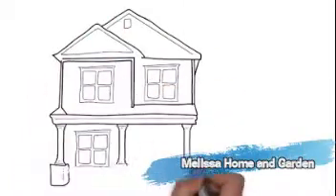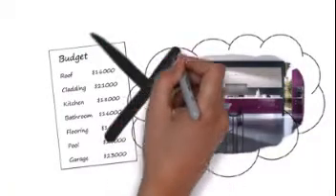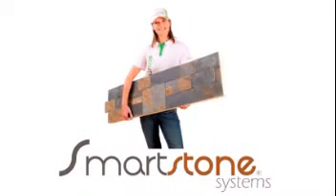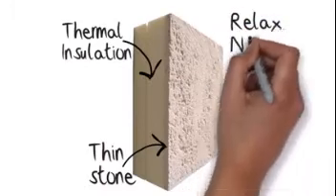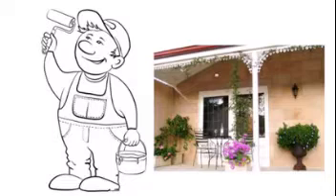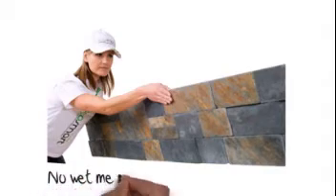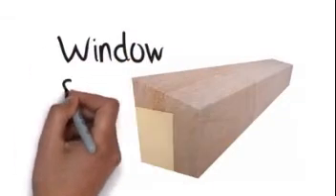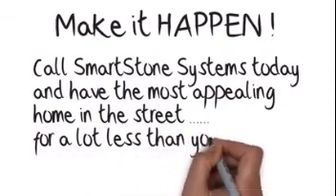STUNNING-Maintenance-FREE-Insulated-WALL-Panels-SIDING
SUPER Lightweight Insulated WALL Cladding panels.Superior Stone Veneer Walling System.
Eco-Smart Stone is the perfect exterior building solution for your next build or renovation project. Super Lightweight Stone, Fully insulated for thermal comfort, Easy to Install, Fast Application, Factory Sealed and much much more. Truly Smart Stone. Simple one-step direct to stud installation. Enjoy the beauty of stone cladding veneer without the maintenance costs of rendered walls and constant painting.